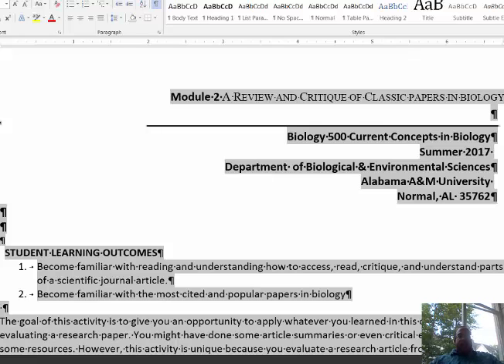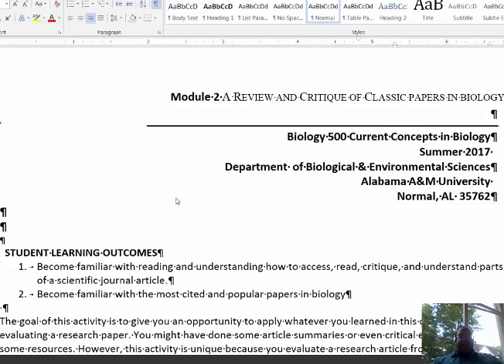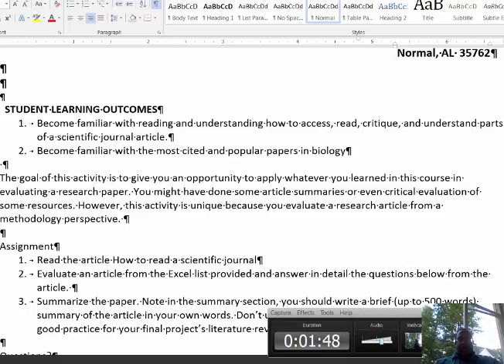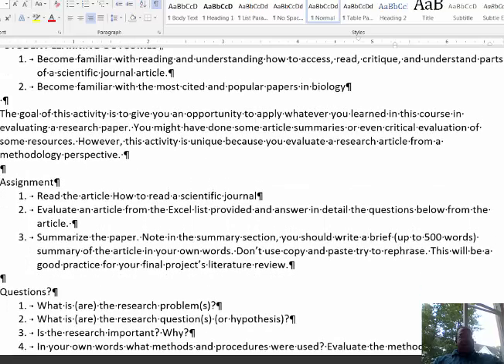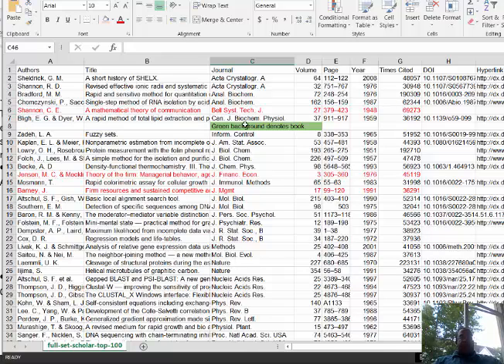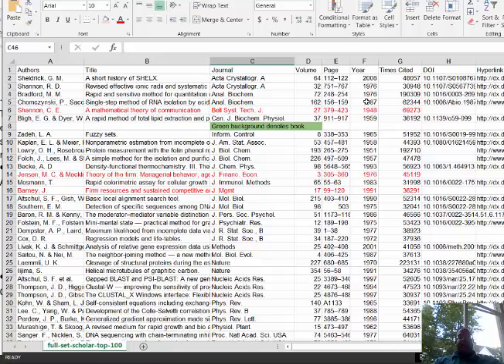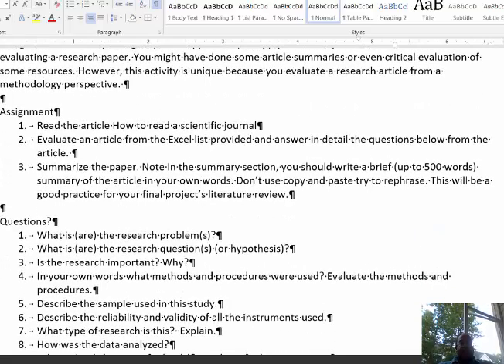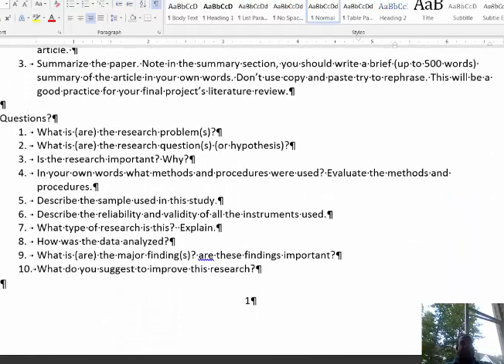BIO 500 Module 2 A REVIEW AND CRITIQUE OF CLASSIC PAPERS IN BIOLOGY